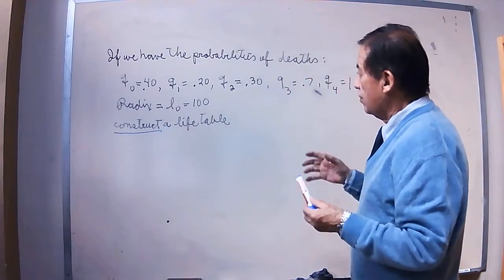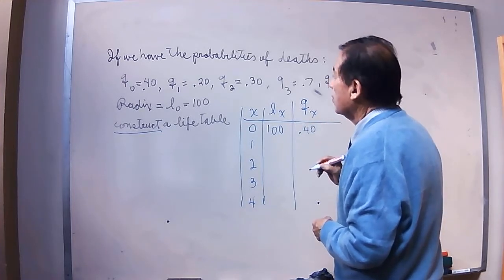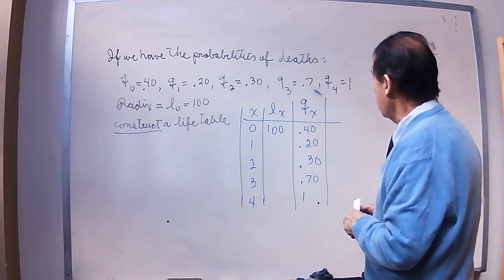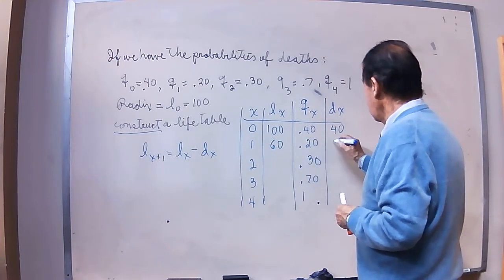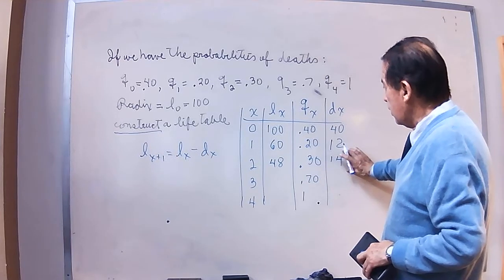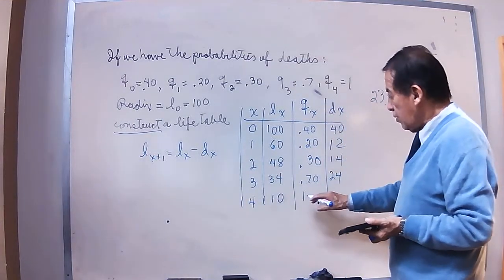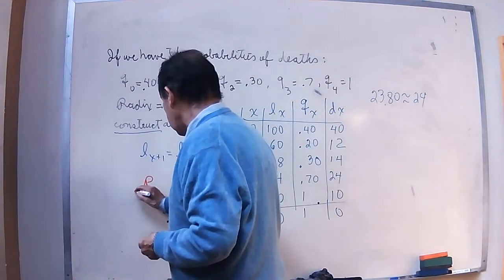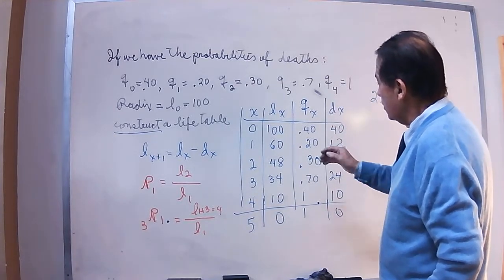Actuarial Mathematics Course #4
Construction of life tables